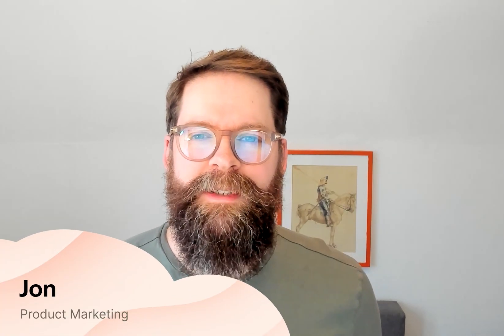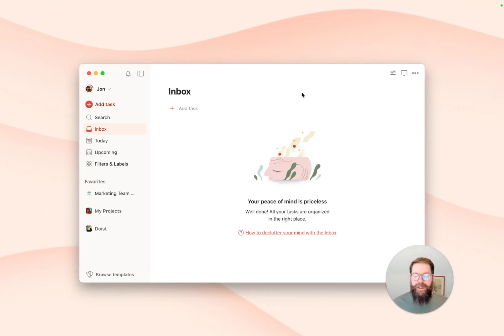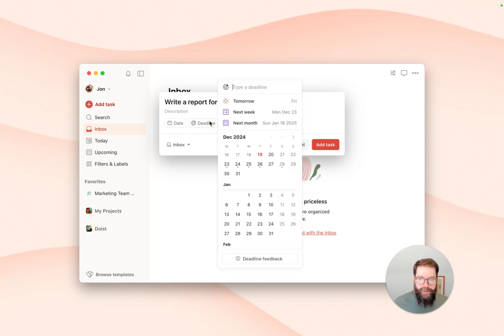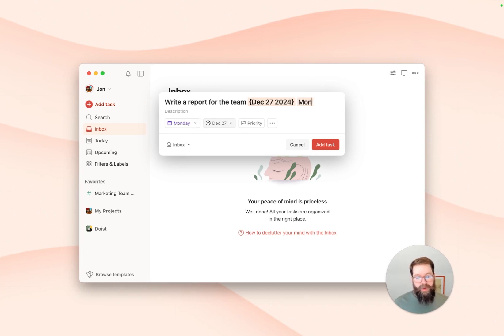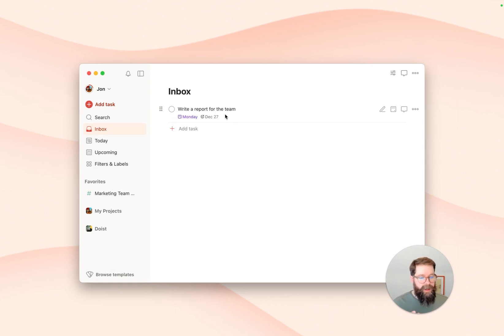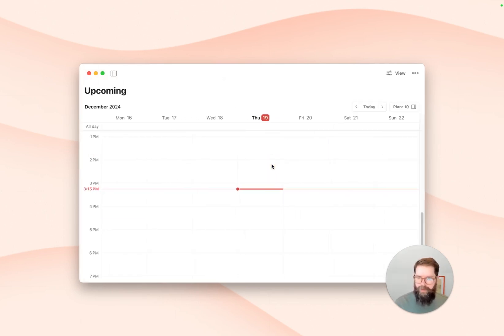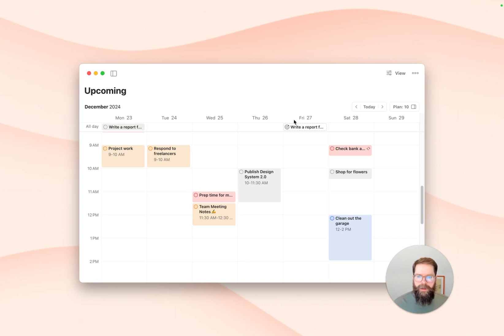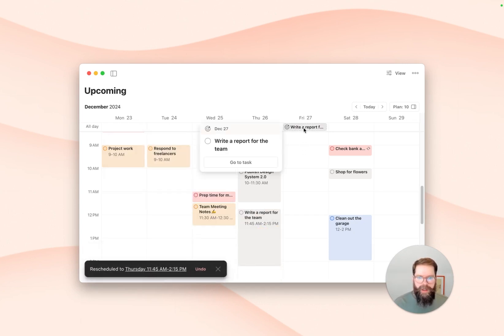Add deadlines to tasks in Todoist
We're starting 2025 by launching one of our most-requested features ever: Deadlines in Todoist. 🎯

Separate the date you plan to work on a task from its actual deadline for clearer planning.